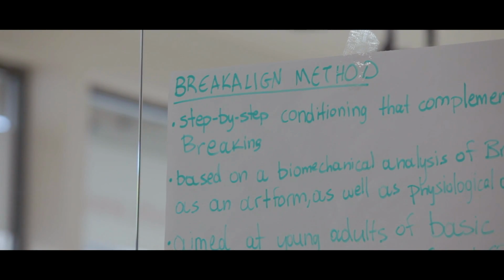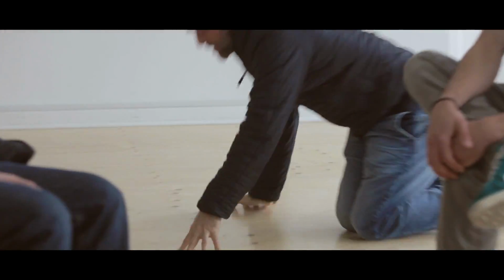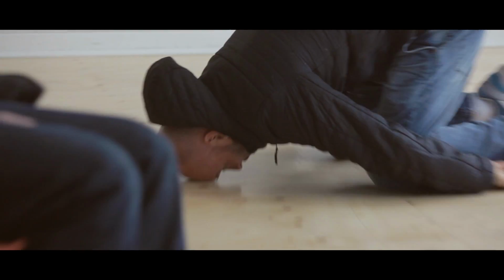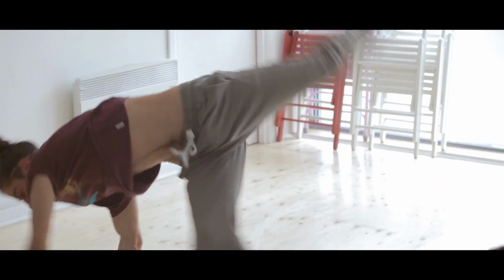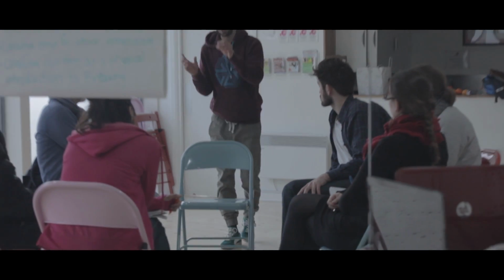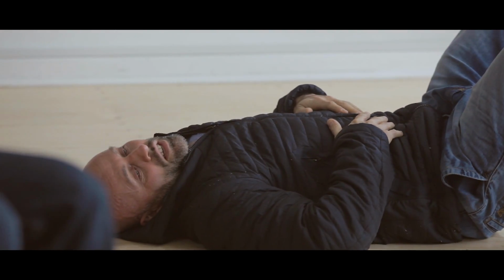Project Breakalign : The Breakalign Method - Research Phase 2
A quality methodology of corrective exercises is only possible with preliminary knowledge on risks. Project Breakalign is doing researches to learn more about breakers' injuries and find a better way to prevent them.

ProdanceTV:
Online Dance TV channel covering some of the biggest Hip Hop Dance events across the globe featuring raw uncut battle footage, event trailers, interviews & freestyle clips. Capturing the Essence of our Culture.